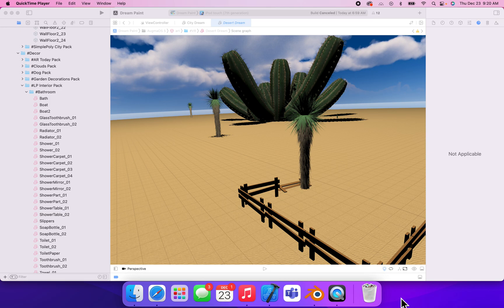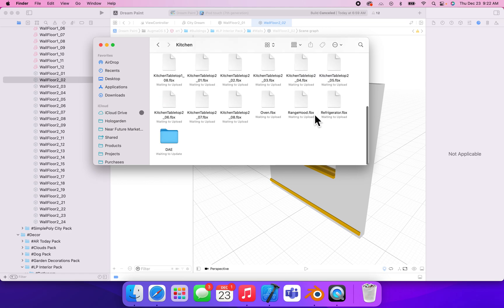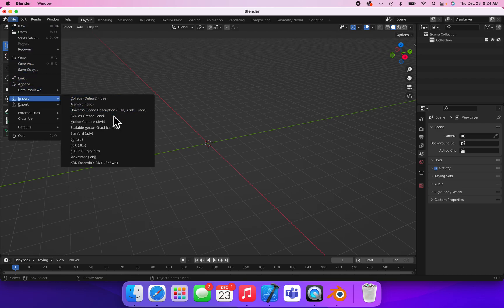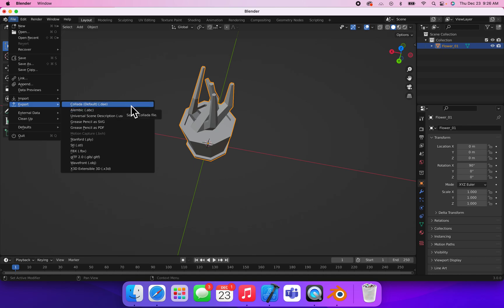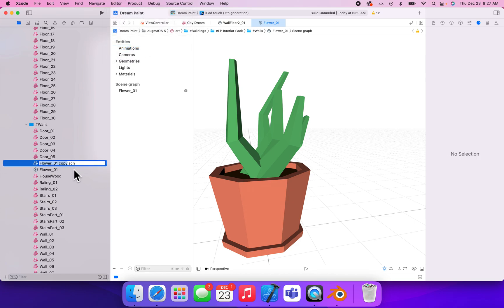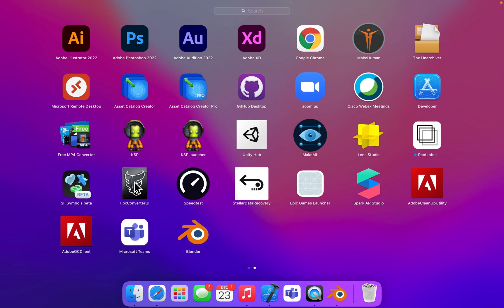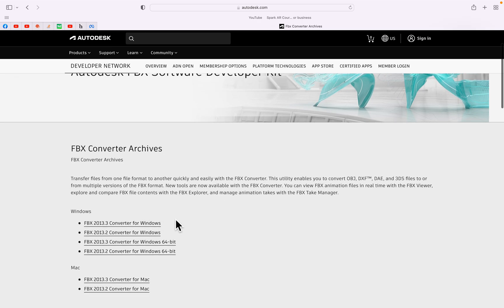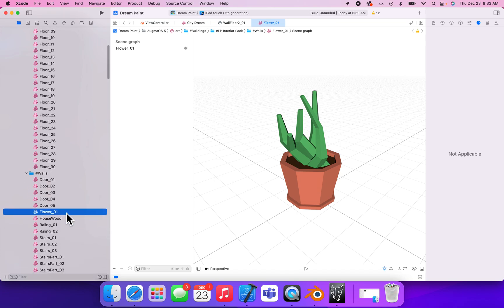Converting FBX files to SceneKit Files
In this video we cover the process of converting files to Apple's native .SCN file format! File conversion is a major part of creating augmented reality apps! Not only can it help decrease the total size of your app, but it also decrease loading time which improves overall performance.